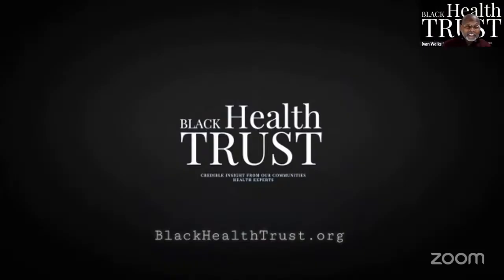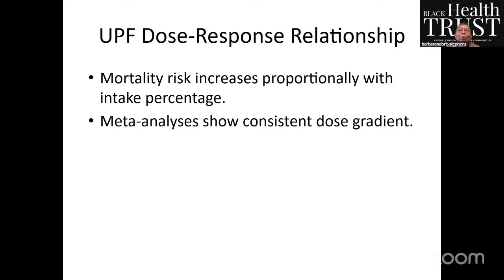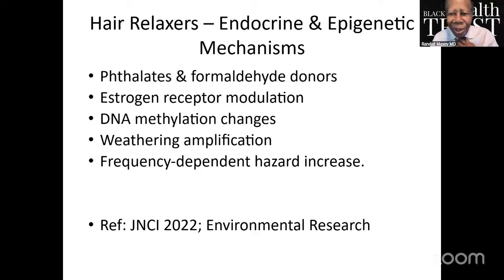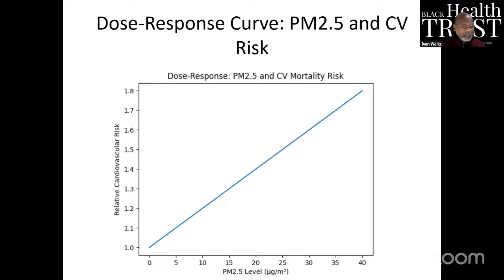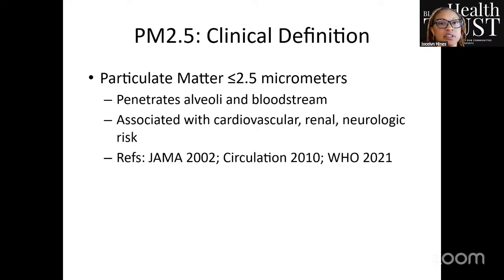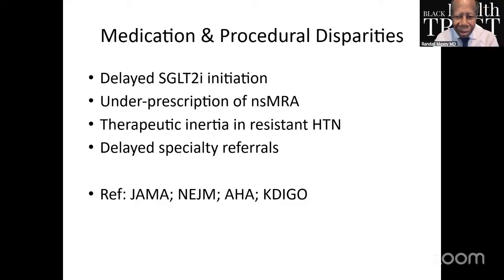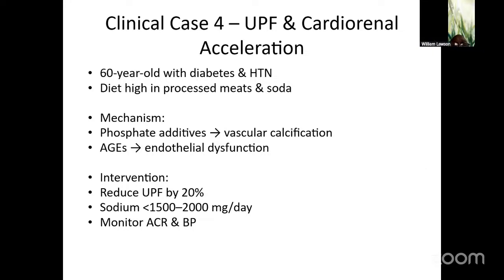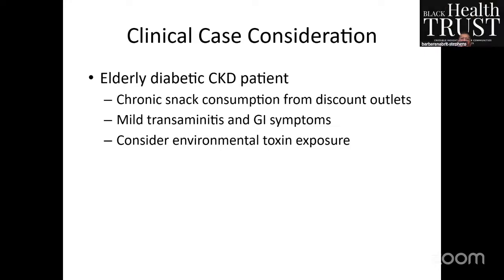Deadly Health Hazards You Need To Know Now